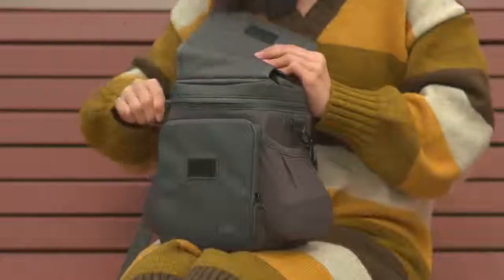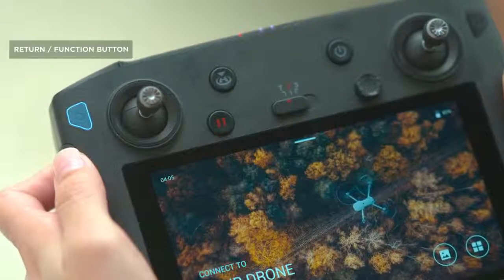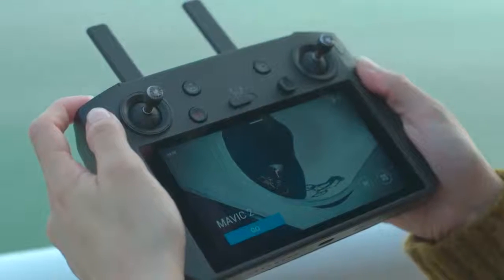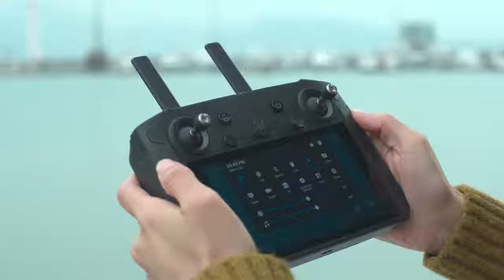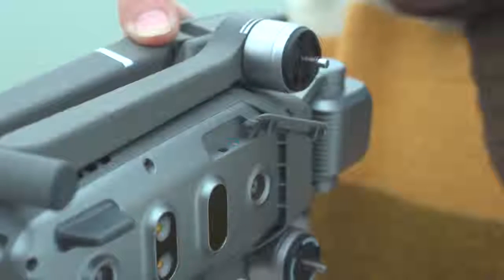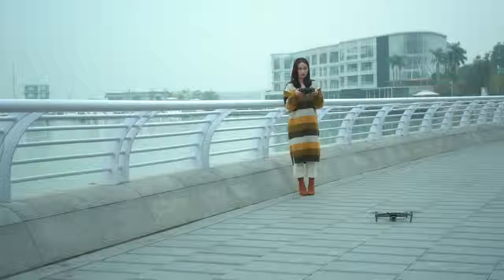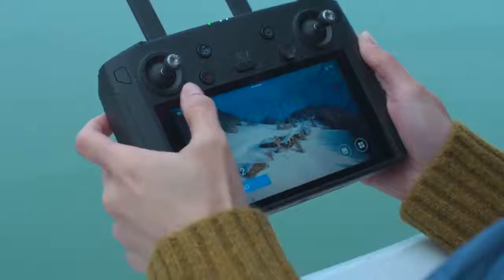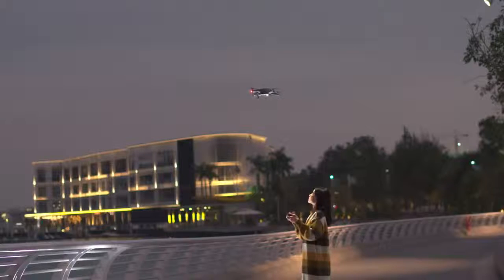DJI Smart Controller Quick Start Guide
This video is the perfect guide for new DJI Smart Controller users as it introduces the remote controller's basic functions and operations.